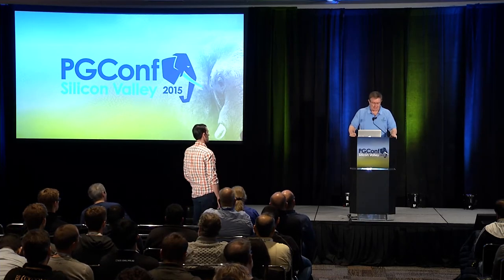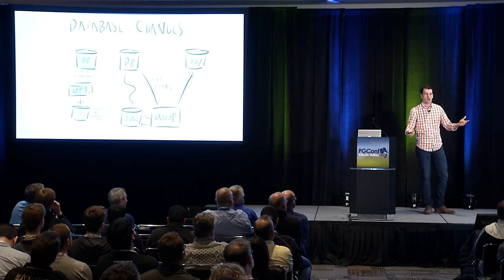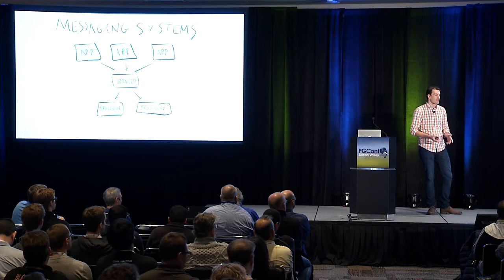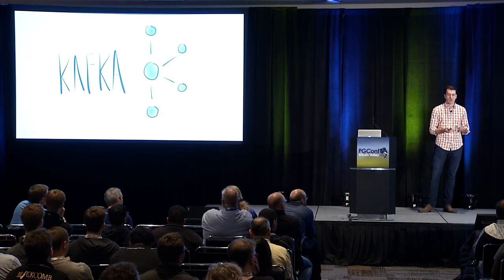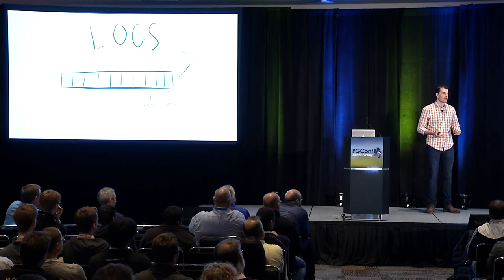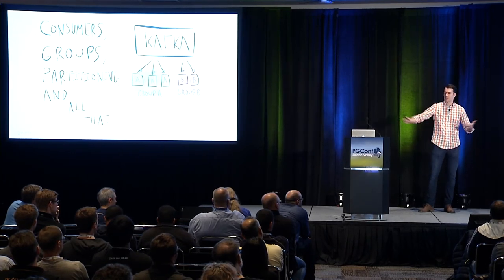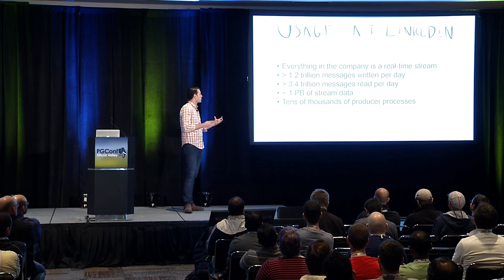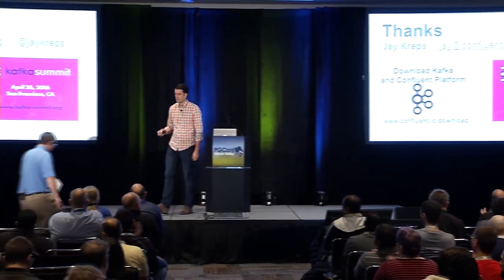Keynote by Jay Kreps of Confluent at PGConf Silicon Valley 2015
"Apache Kafka: A Commit Log for the Datacenter"

What do database logs, event data, stream processing, and Franz Kafka have to do with each other? This talk will give the answer.